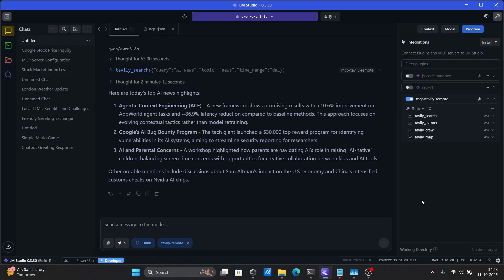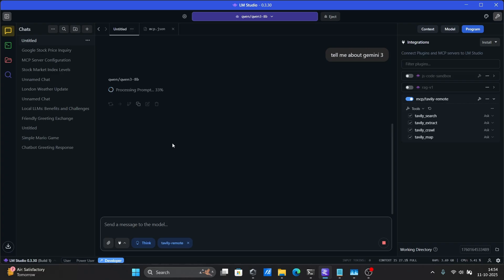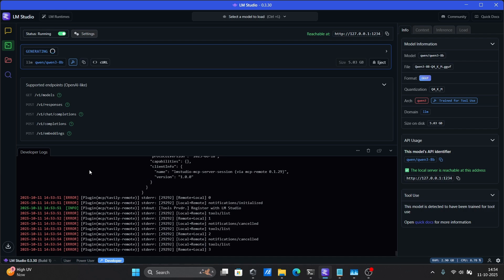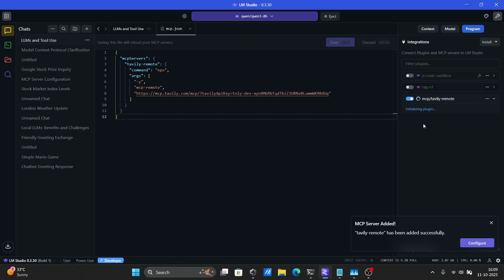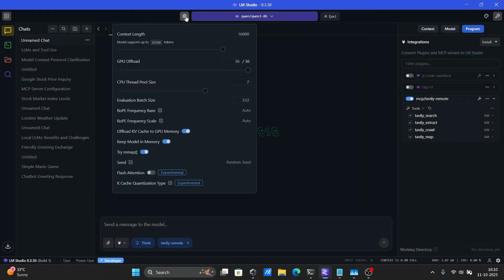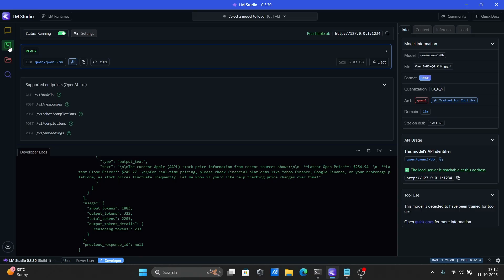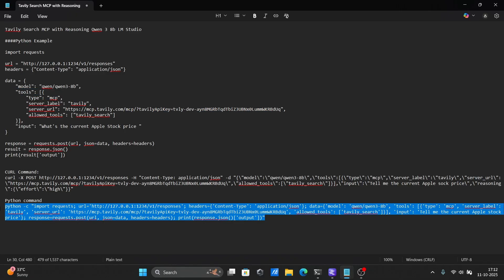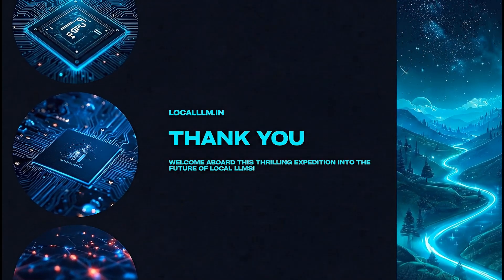Add Web Search MCPs to LM Studio (Tavily + Brave) - OpenAI-Compatible Responses API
Make your local LLM actually useful with real time information from the Internet! Add web search MCPs and call them from both the chat UI and LM Studio’s new responses API (OpenAI-compatible). This walkthrough covers Tavily + Brave setup, model selection (Qwen-3 8B example), and running a Python client against your local server.

What I cover:

Version & preflight checks (I demo on 0.3.30).

MCP JSON: where to paste it and how to secure your API key.

Live demo: model calls tool → shows search query → returns live answer.

API example: Python + curl for streaming & reasoning control.

Pro tip: some reasoning models need larger contexts to avoid token starvation. Try 8-16k or higher when using multiple MCP calls in one session.

Tavily MCP Web Search configuration:

  "mcpServers": {
    "tavily-remote": {
      "command": "npx",
      "args": [
        "-y",
        "mcp-remote",